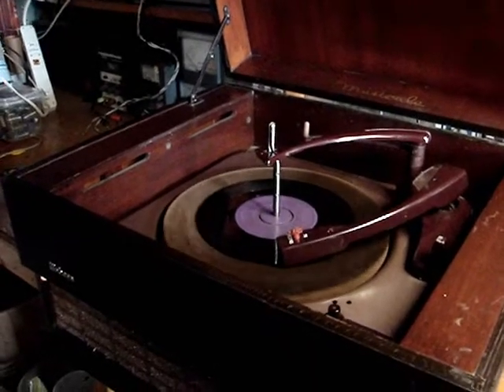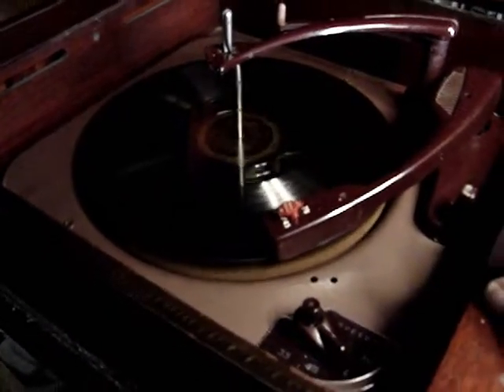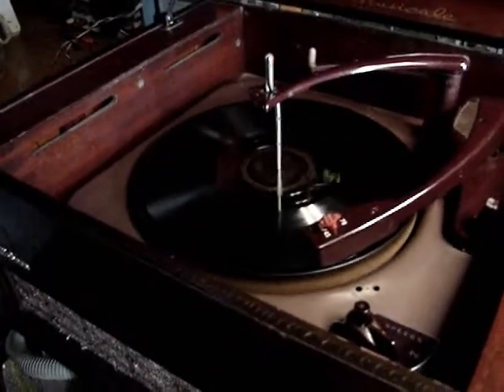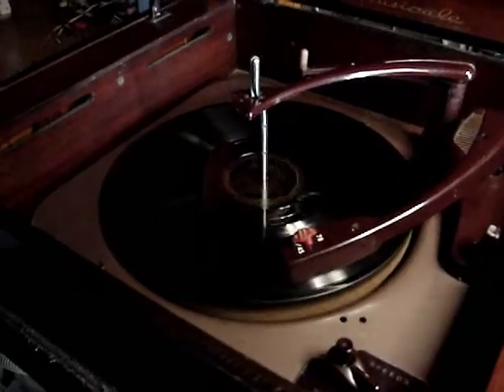Webcor Musicale Model 333 1 PT5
I have the player together but I have a problem with it playing 78s. I think the stylus I got for it is either defective or is the wrong one.